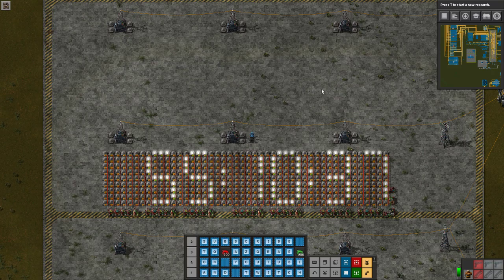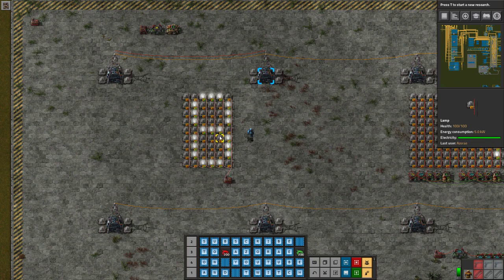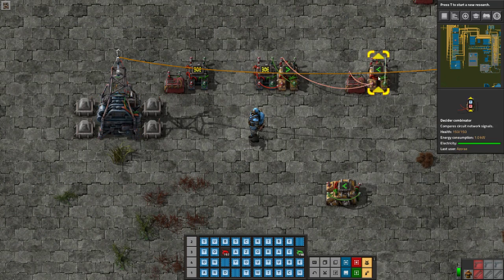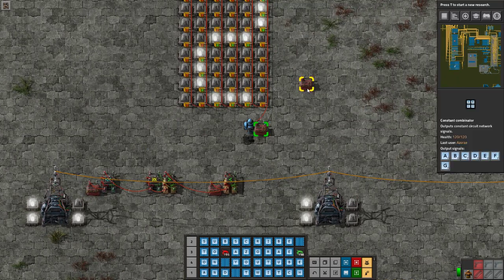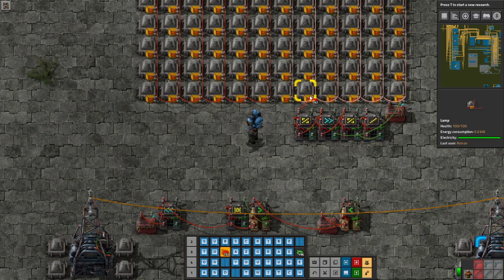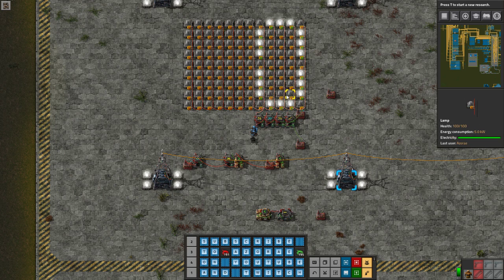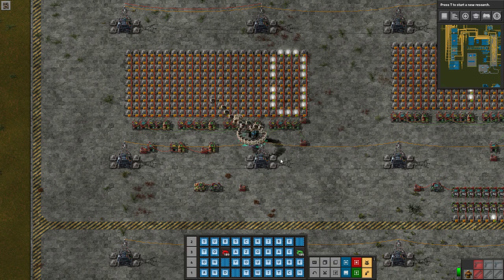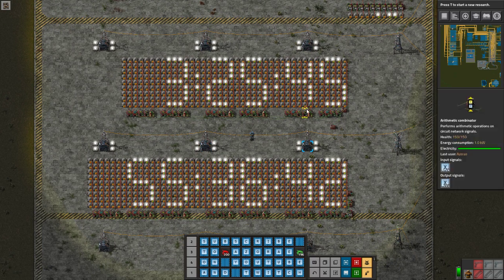Factorio - How to make a Digital Display and Game Clock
Hello everyone! Welcome to my video guide on using combinator bit-shift and modulo functions to build a fully-functional seven segment digital display and game time clock using very few combinators. This is a design that I have iterated upon from the work of other community members (notably the genius DaveMcW) and I have tried to break it down as best I can to be understandable by anyone who is curious about its inner workings. There are a few misspoken words and minor mistakes in this video, but it's over 30 minutes long and one take, and I'm used to streaming on Twitch where everything is unscripted so it's good enough for me.

Some timestamps for the video:
2:25 - Populating the Dictionary
13:40 - Making a dynamic display
23:20 - Constructing the clock
28:30 - Setting the clock to current game time

I very much appreciate you watching and reading the description!